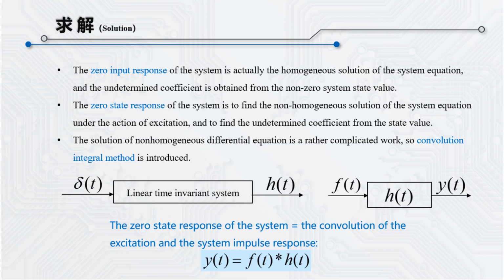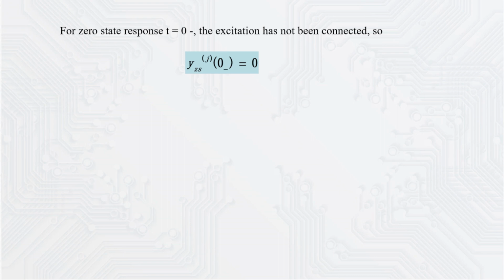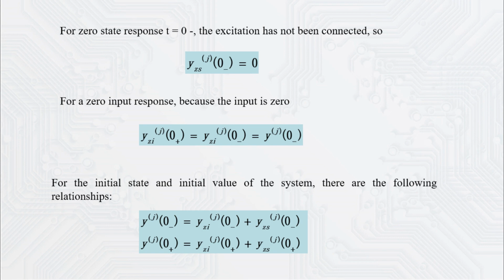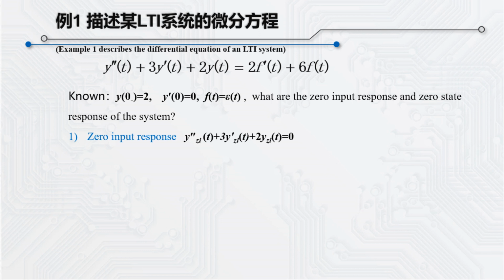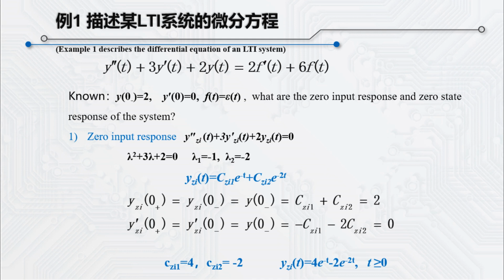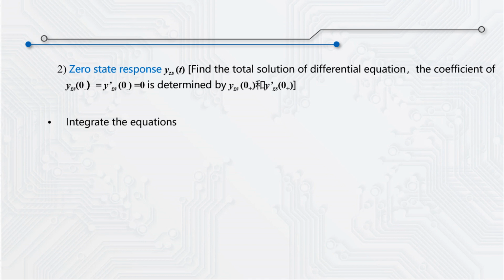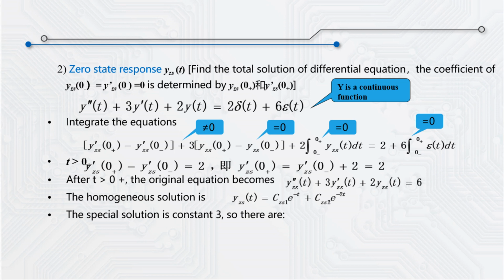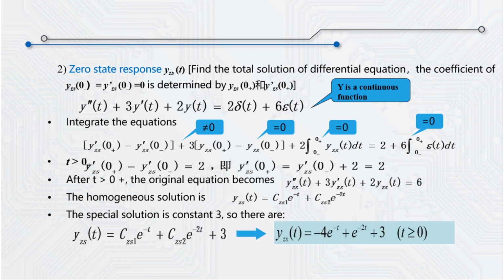2-4 Zero input response and zero state response